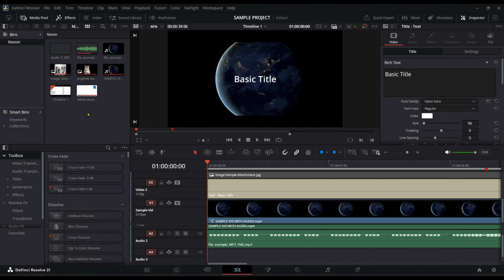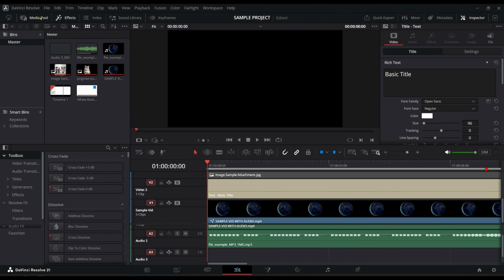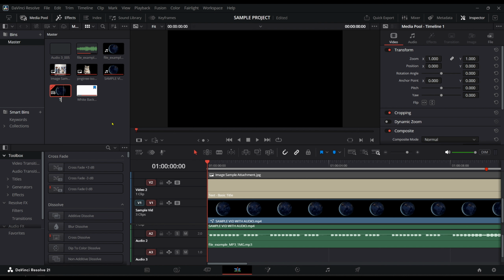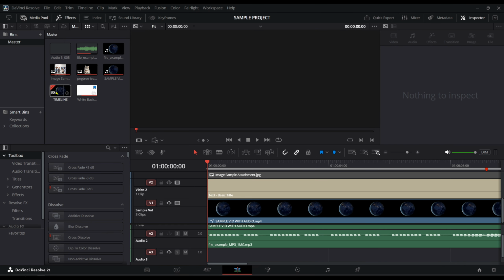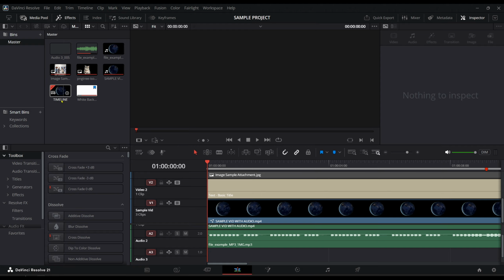How to Rename Timelines in DaVinci Resolve (Updated 2026 Step-by-Step Guide)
Want to rename timelines in DaVinci Resolve? This updated 2026 tutorial shows you exactly how to change timeline names so you can keep your projects organised, manage multiple edits more easily, and improve your overall editing workflow.

In this tutorial, you’ll learn how to rename timelines in DaVinci Resolve, locate timelines inside the media pool, edit timeline names quickly, organise multiple project versions more effectively, and keep your editing workspace clean when working on larger projects.